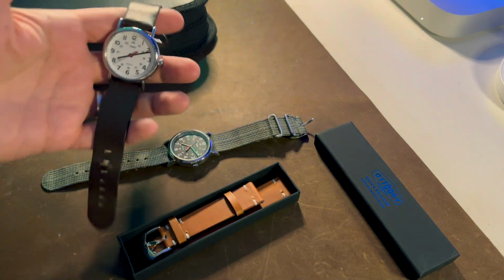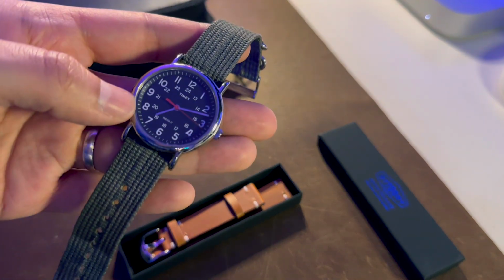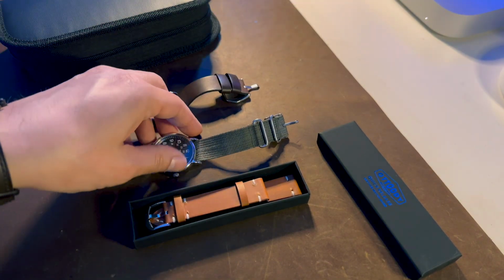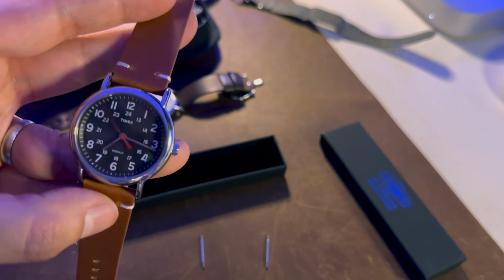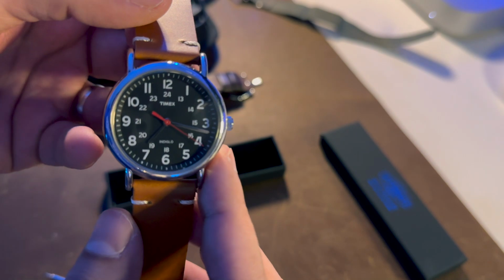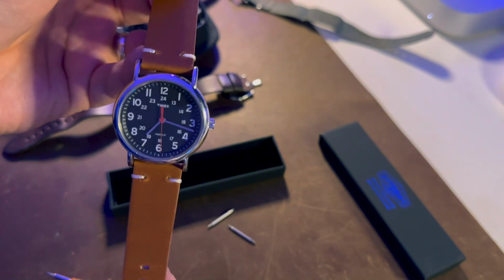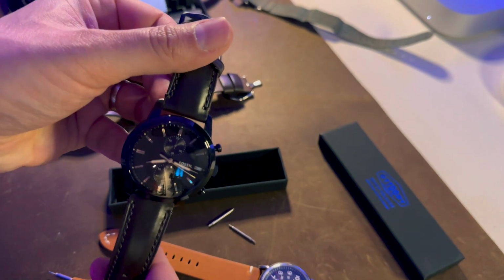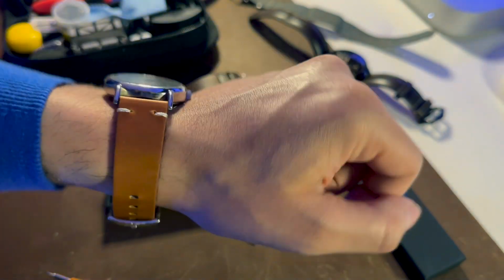Timex Weekender Leather Strap UPGRADE ✅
Watch how easy it is to change the strap on your Timex Weekender - one of my favorite reasons to own this affordable, approachable watch:

✅ Timex T2N647 Weekender 38mm
✅ 20mm OTTOODY Leather Watch Band in toffee

What do you think of the color combo? Do you own one of these watches?